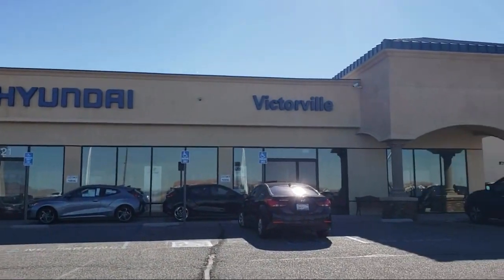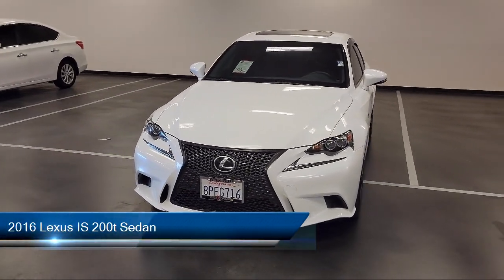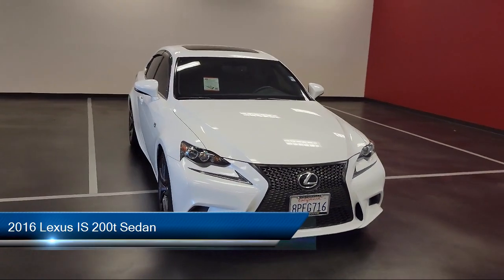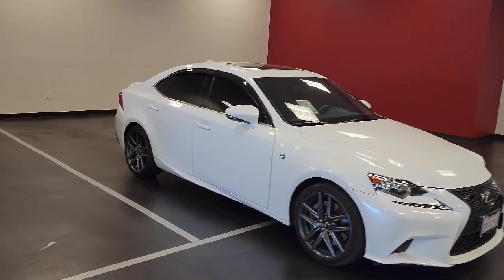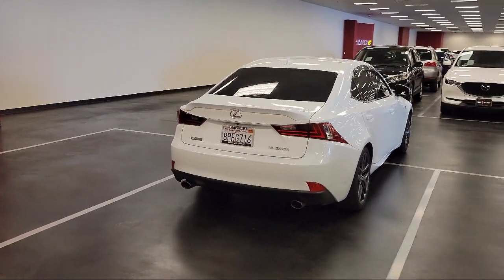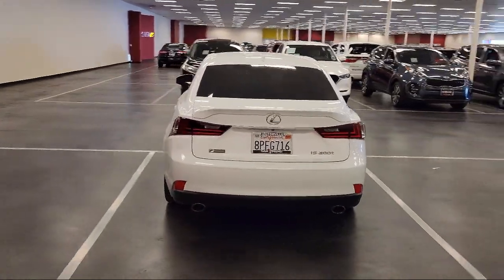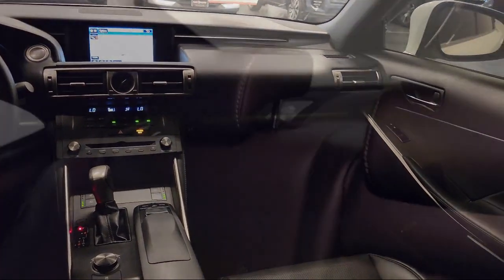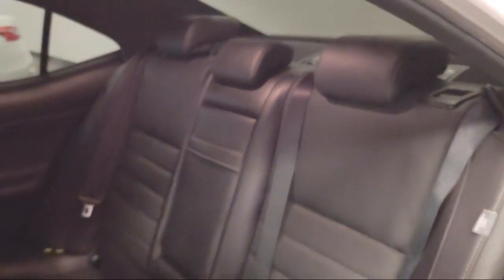2016 Lexus IS 200t Sedan Victorville Apple Valley Hesperia Adelanto Barstow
2016 Lexus IS 200t Sedan Stock Number: 2206611 Vin:JTHBA1D20G5016489.

Victorville Hyundai
14821 Palmdale Rd A